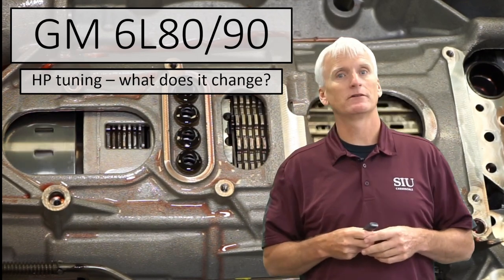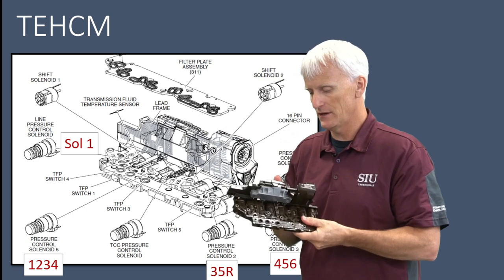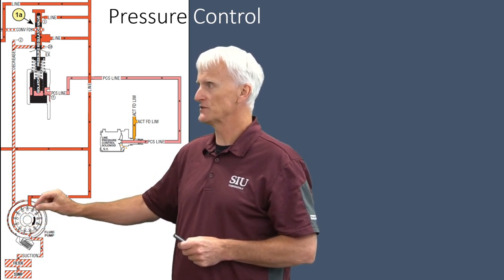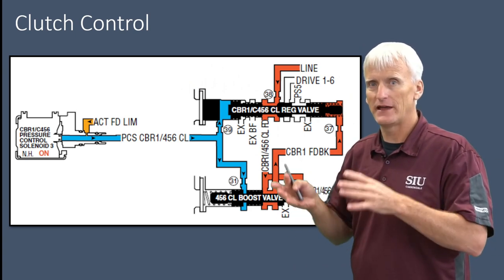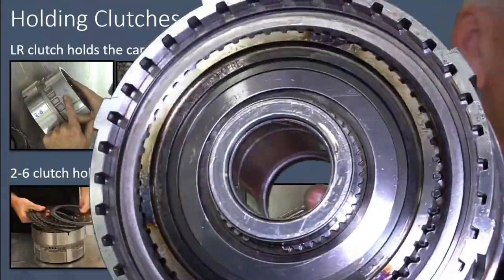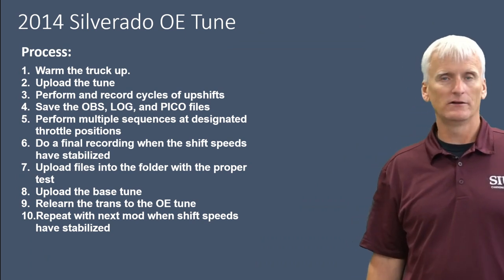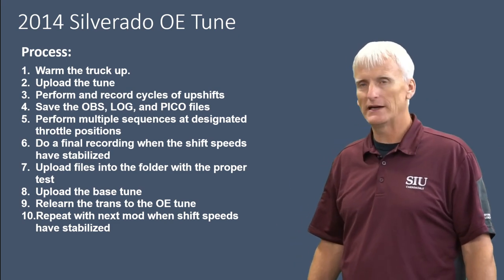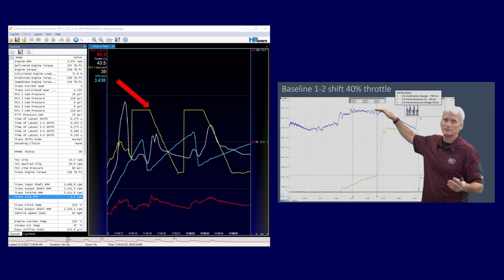HP Tuners and the 6L80 - What does it actually change? Part one - intro and what you need to know!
This is the first video from a multipart video series covering what the calibrations actually do in the 6L80/90 transmission.  As you will see in the video, I have outfitted a 6L80 transmission with pressure sensors for each clutch and I recorded the pressure readings while shifting the transmission on our Superflow Dyno.  I recorded baseline runs and also single modifications using HP Tuners.

The main purpose of this video is to give you the necessary background information needed to fully understand what the modifications actually do in this transmission.

This project took much longer than I anticipated, and it's still taking quite a bit of time to display the data and build PowerPoint of the results.

I will update this list of completed videos as I make them, but right now, these are the available videos in the series:

Part one: Intro and what you need to know (you're here!)
Part six: HP Tuners and the 6L80 - Part Five - Torque Adder, Trans Time, and Output Torque Factor